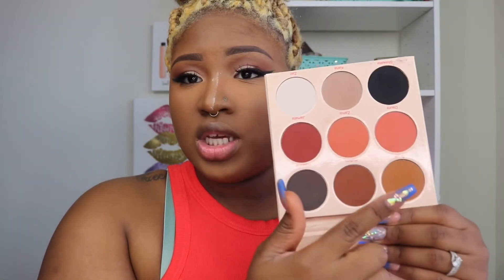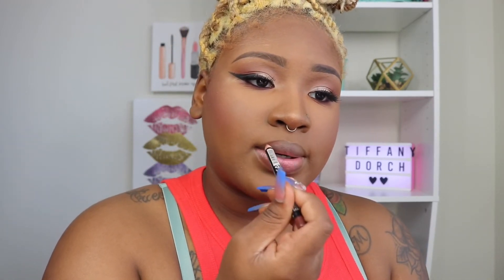Soft Eyes No Cut Crease|| Tiffany Dorch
Todays video is just something super quick and not too hard. If you dont want to look tooo done up then this is the look for you.